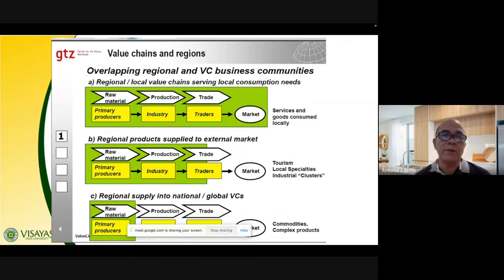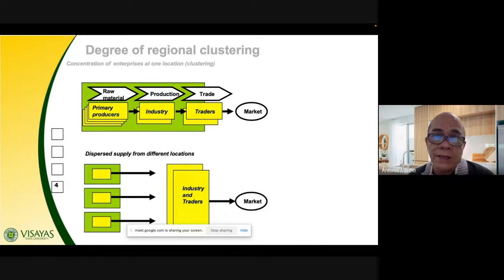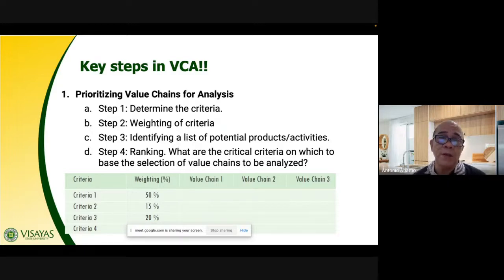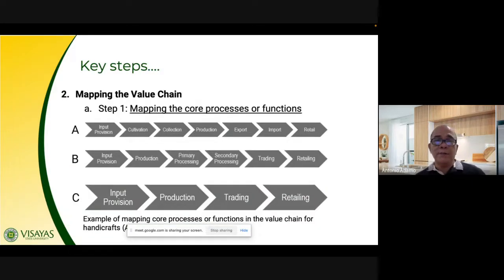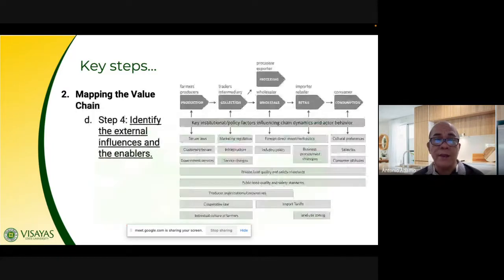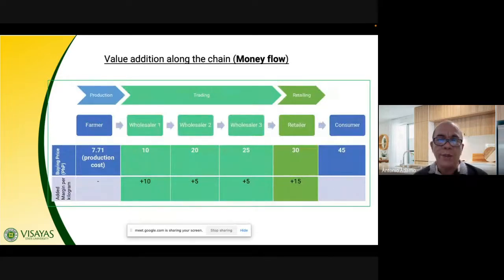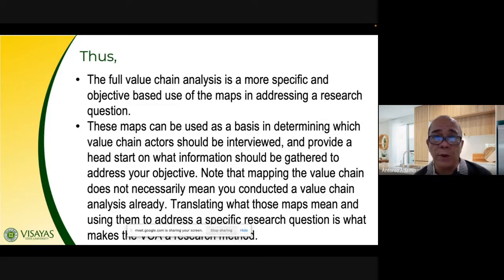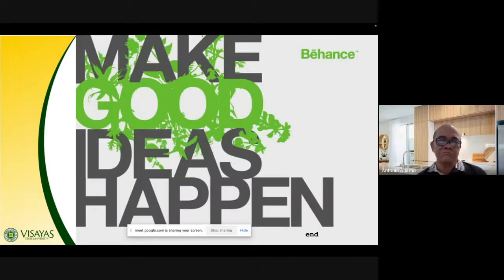Mgt 103-22 M3 Lecture3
This segment of the lecture will outline the steps in conducting a VCA